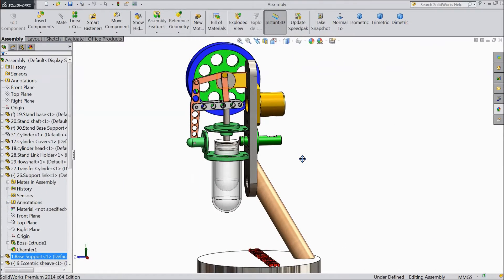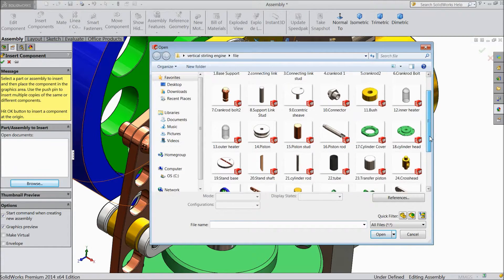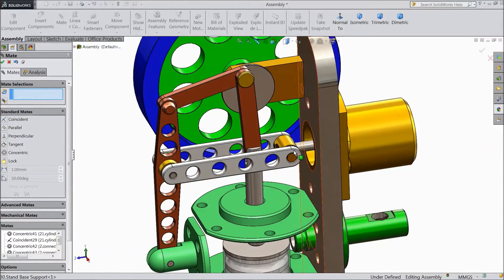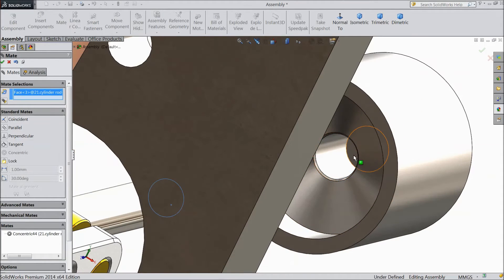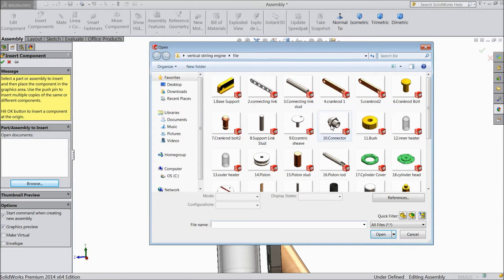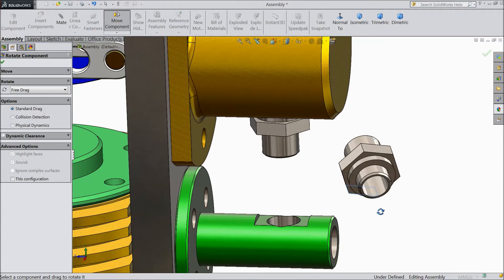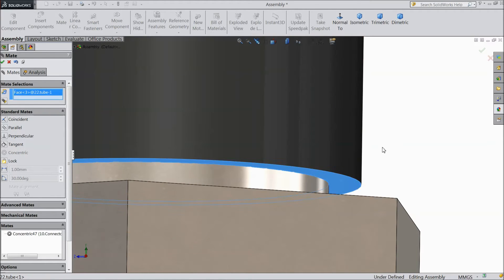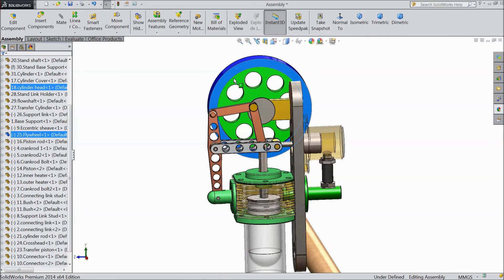SolidWorks Tutorial Vertical Stirling Engine 37.Final Assembly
in this tutorial video i will show you how to sketch Vertical Stirling engine Final Assembly in solidworks please subscribe our channel for more videos & projects in solidworks & dont forget to hit & share the videos, thanks for watching.